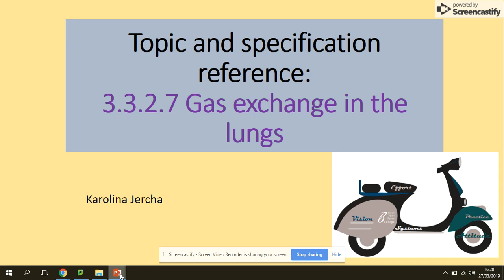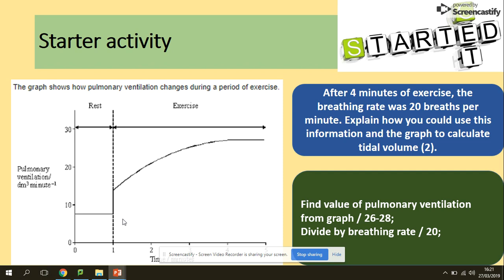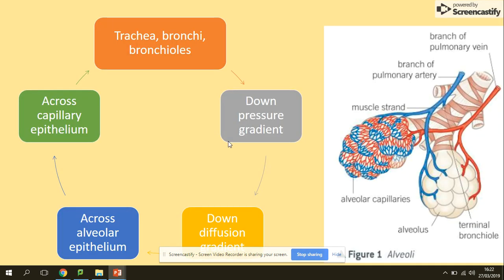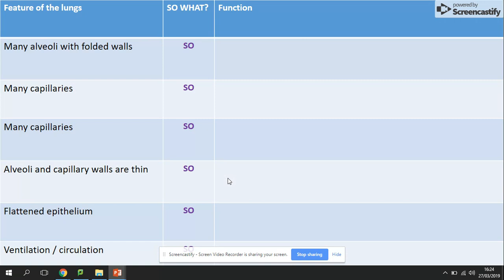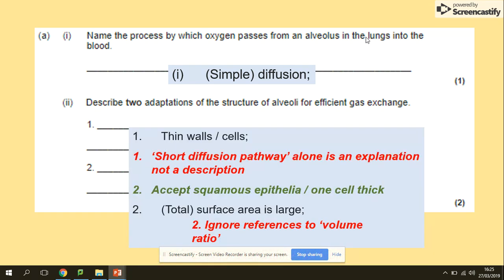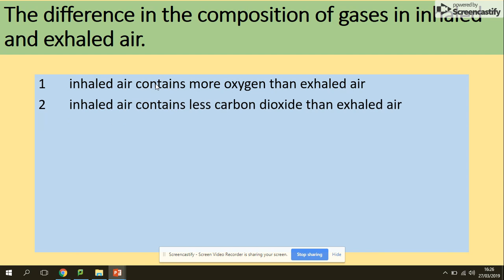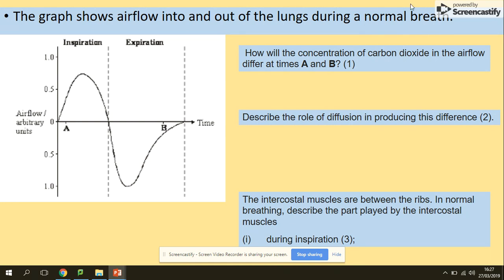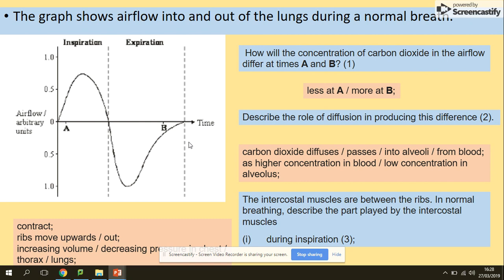3.3.2 Gas exchange in lungs. AQA A level biology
New AQA